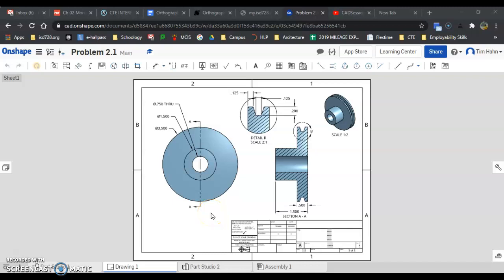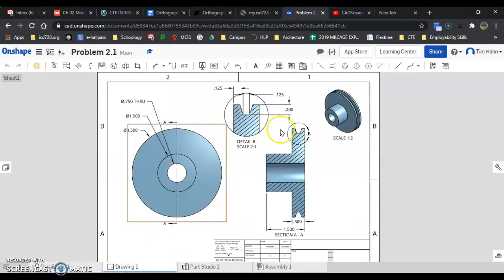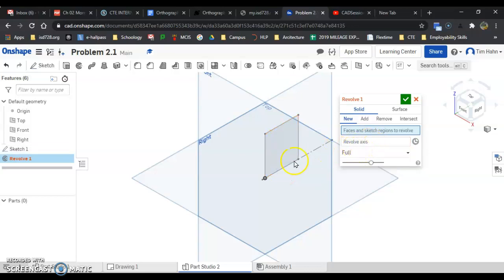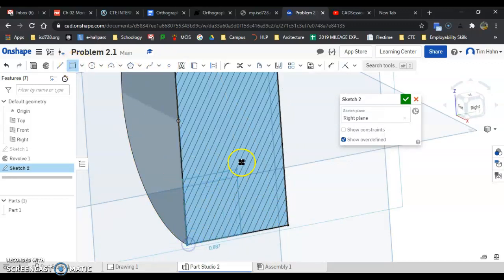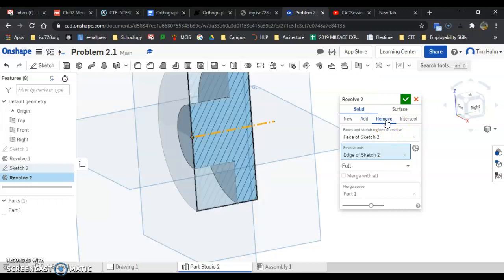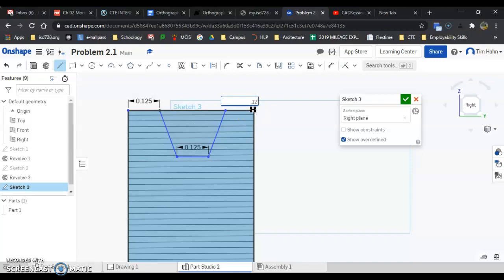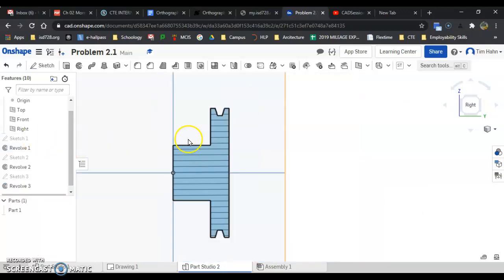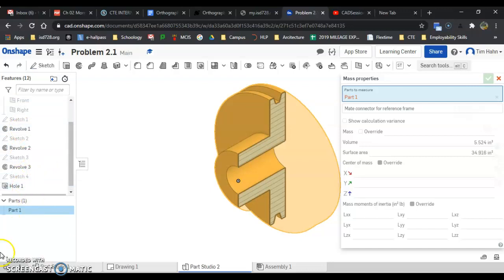Onshape Revolve Problem 2.1